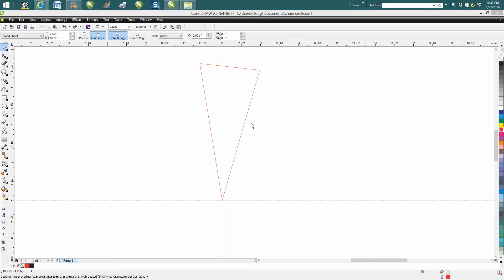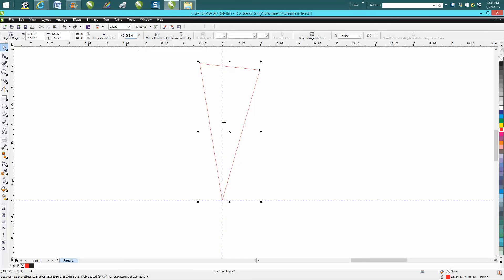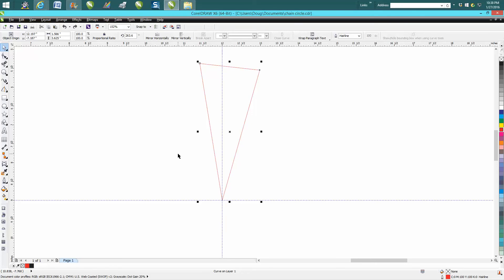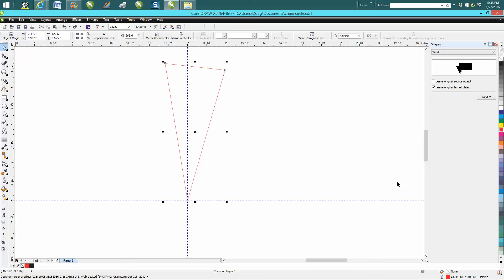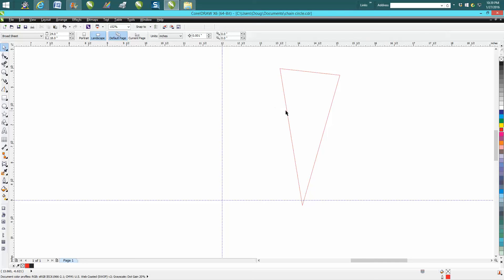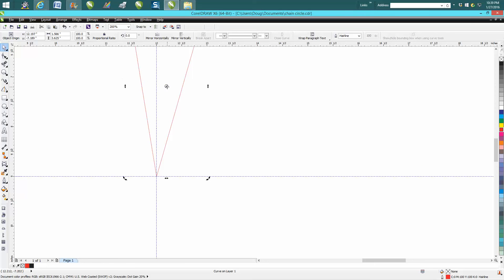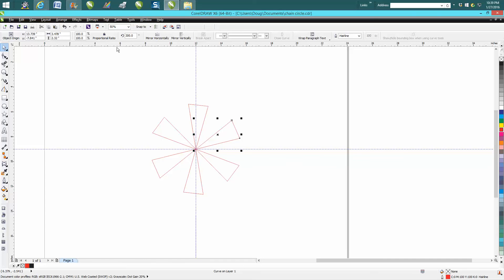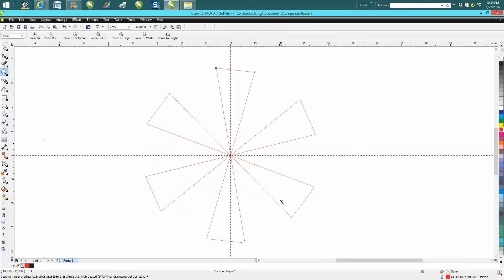Corel Draw Tips & Tricks How to get an object to 0 rotation